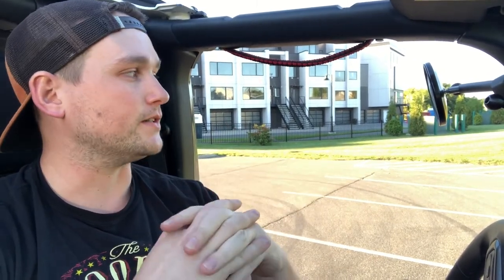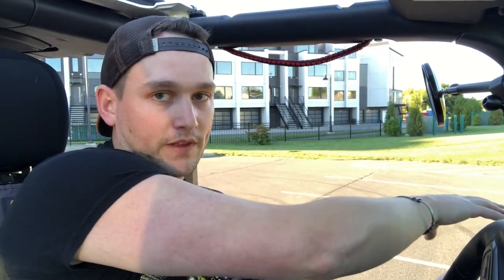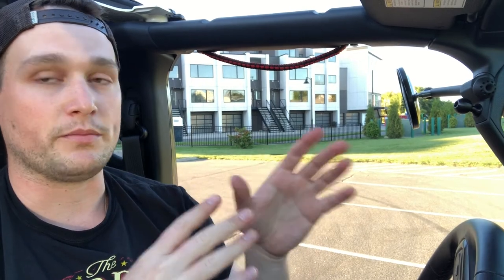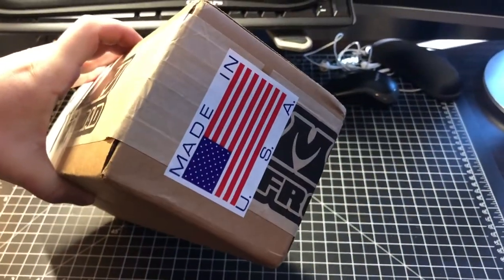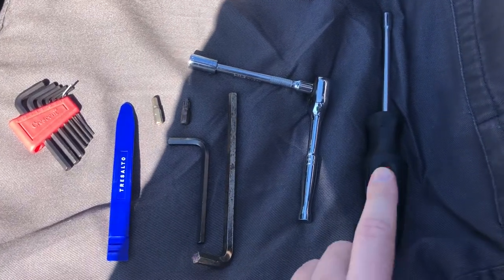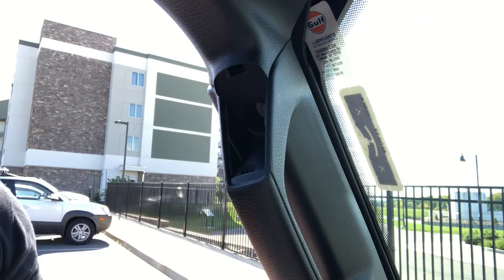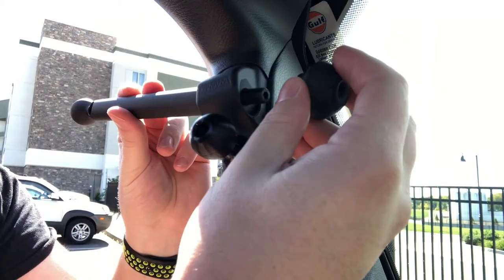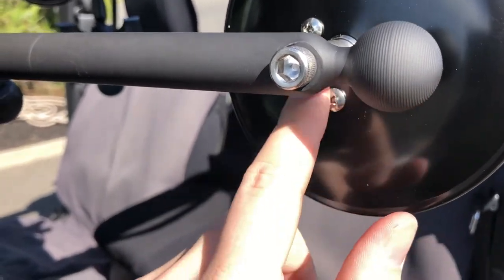January 19, 2021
Jeep JL - CMM Mirrors Install/Review